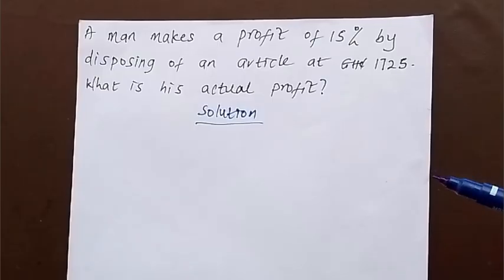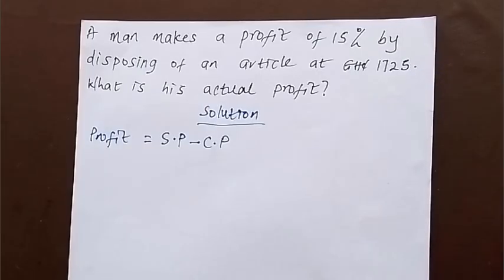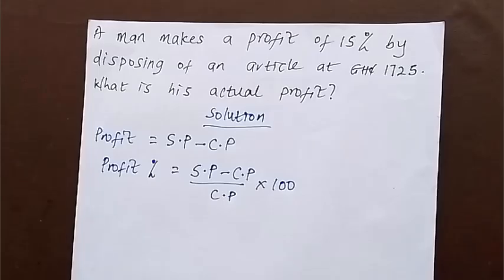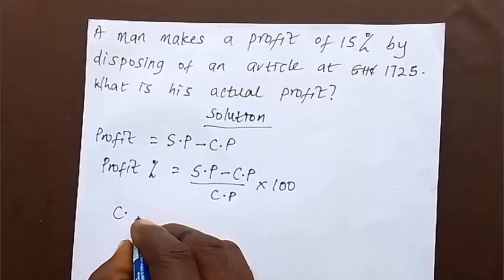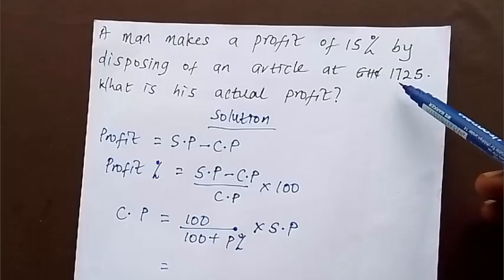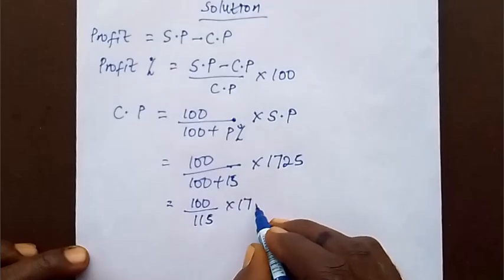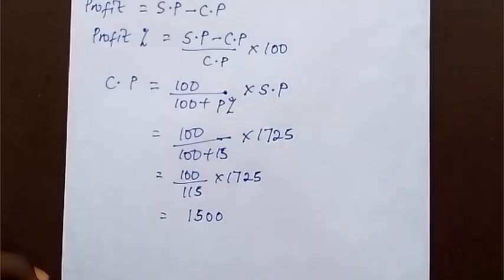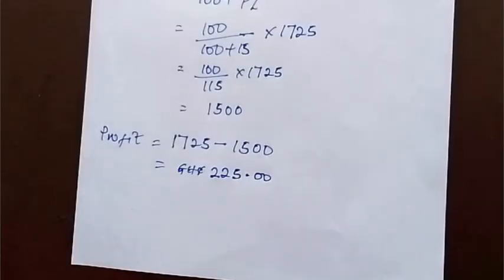You’ll Get This Wrong If You Rush! - Percentages Challenge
Welcome to Math Act, where mathematics is made simple, practical, and easy to understand.

In this video, you’ll learn how to solve a math problem step by step using clear explanations and smart techniques. Whether it’s Algebra, Geometry, Trigonometry, Indices, Mensuration, or Calculus, this lesson is designed to improve your problem-solving skills and help you succeed in exams like WAEC, NECO, and GCE.

This channel focuses on breaking down complex math concepts into simple steps so you can learn faster and solve questions with confidence.

📚 What you’ll learn:
- Step-by-step solutions to math problems
- Algebra, indices, equations, and exponents rules
- Geometry, mensuration, and trigonometry concepts
- Problem-solving techniques used in exams
- Short tricks to simplify and solve faster

Whether you're a beginner or preparing for exams, Math Act helps you understand math the easy way.